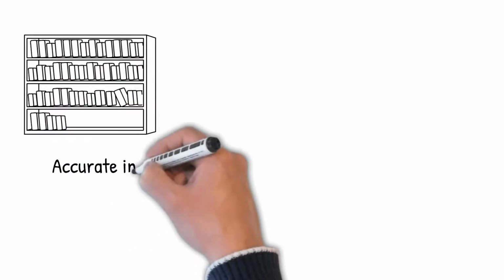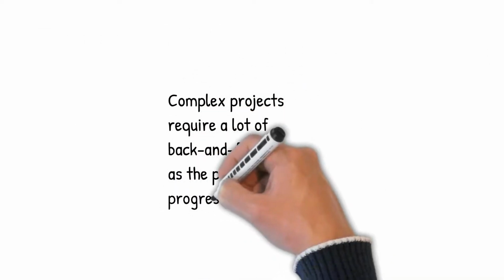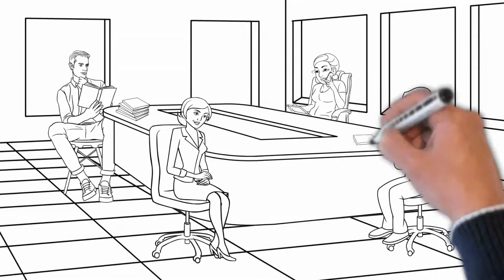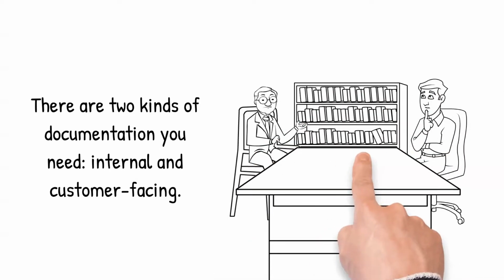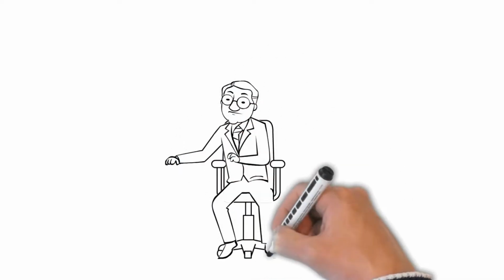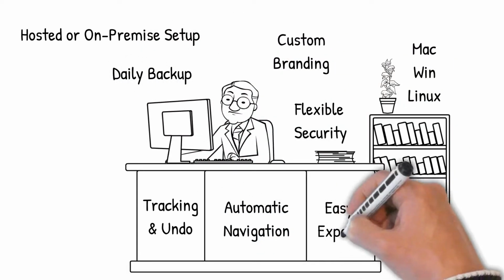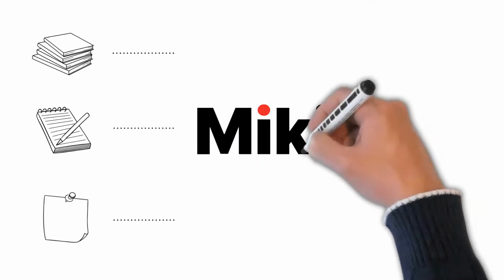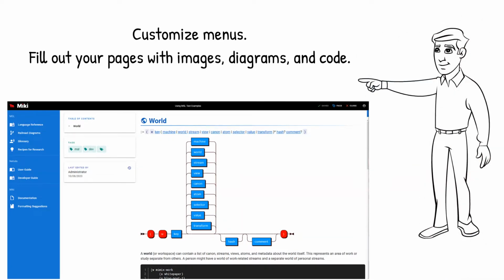Get Miki! The fastest way to create a beautiful wiki.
Miki from the Mimix Company is the fastest, easiest way to create a public or private wiki for your project or team. Build your own Wikipedia. Create a wiki for public or private documentation. See how wikis can benefit your team, product, or process with Miki in this overview with David Bethune.

Learn more about Miki and see all plans and pricing